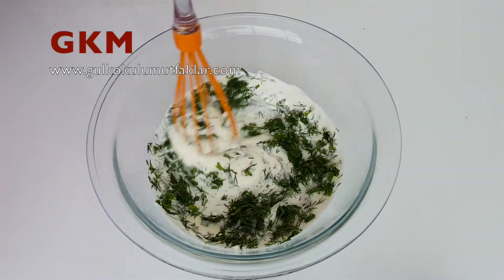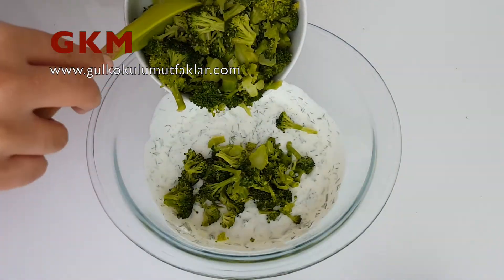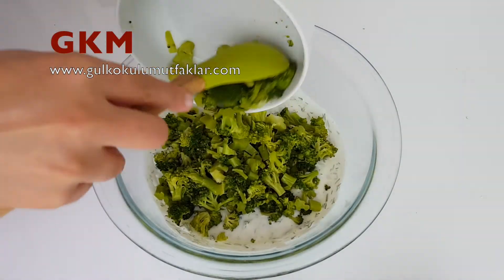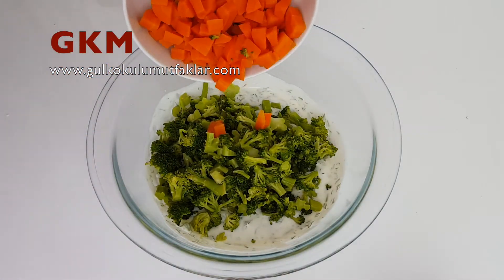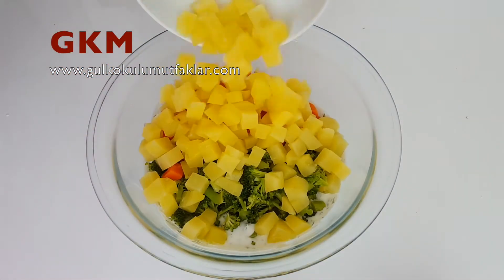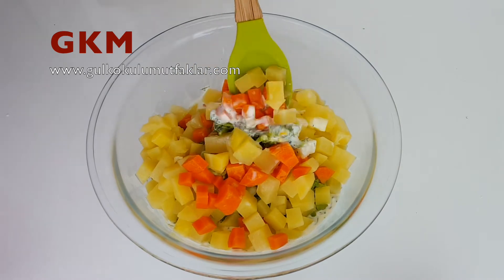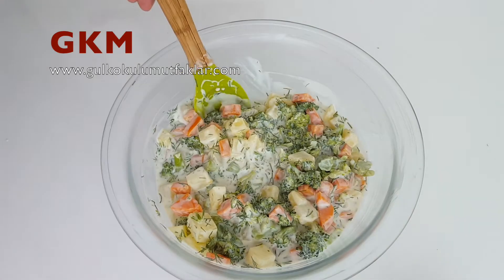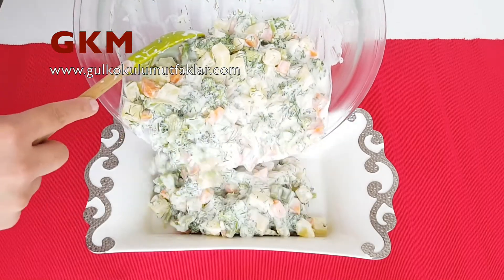YOĞURTLU BROKOLİ SALATASI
Brokoli bol bol tezgahlarda yerini almışken,i çocukların bile bayılarak yediği bir salata tarifi vermek istiyorum. Çok lezzetli ve çok pratik bir tarif. Mutlu akşamlar dostlar❤❤❤
MALZEMELER:
🎶 2 adet orta boy patates
🎶 2 adet havuç
🎶 250 gr brokoli
🎶 1 tutam dereotu
🎶 1 yemek kaşığı mayonez
🎶 2 şu bardağı yoğurt
🎶 Tuz

Üzeri için;

- 2 yemek Sıvı yağ
- 1 çay kaşığı Toz kırmızı biber
- Yarım çay bardağı iri parçalanmış ceviz

YAPILIŞI:
💞 Patatesi küp küp doğrayıp haşlayın.
💞 Havucu küp küp doğrayıp haşlayın..
💞 Brokoliyi çiçeklerinden ayırıp haşlayın.
💞 Dereotunu doğrayın.
💞 Karıştırma kabına yoğurt, mayonez ve tuz ve ezilmiş sarımsağı ekleyip karıştırın. Doğradığınız dereotunu ekleyip karıştırın .
💞 Brokoli haşlandıktan sonra daha minik oarçalara ayırın. Saplarını da halka halka doğrayyın.
💞 Yoğurtlu karışıma brokoliyi, havucu ve patatesi ekleyip karıştırın.
💞 Diğer tarafta yağı tavaya alın, toz biberi ilave edin. bir iki çevirdikten sonRa cevizi ilave edip bir iki de o şekilde çevirip ocaktan alın.
💞 Yoğurtlu salatanın Üzerine kızdırılmış biberi gezdirin. Salatanız servise hazır.